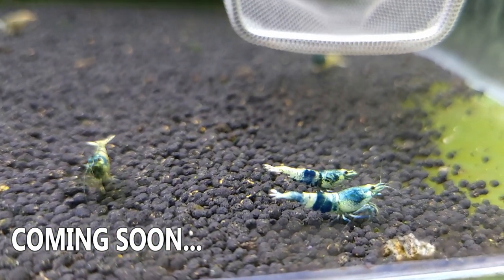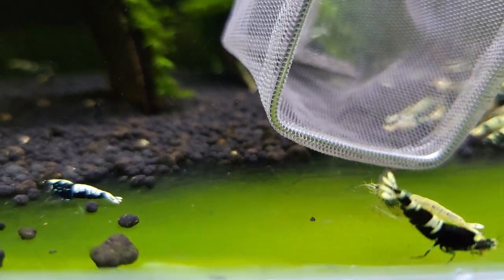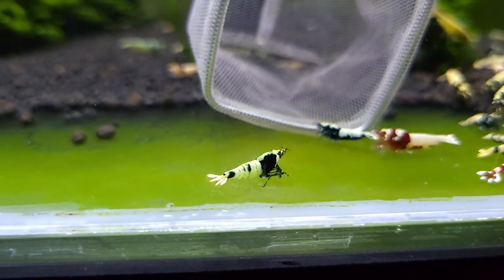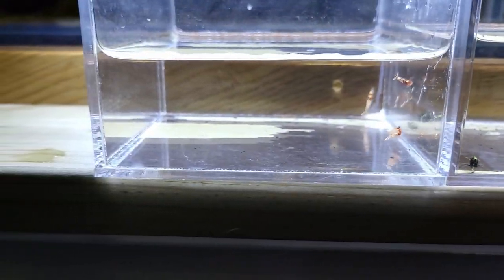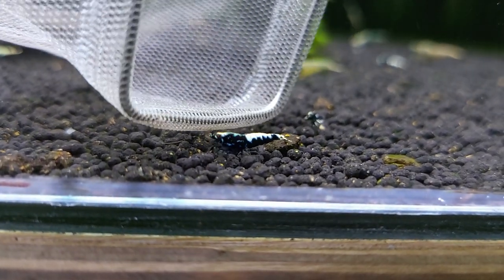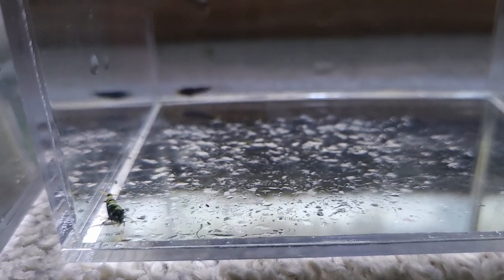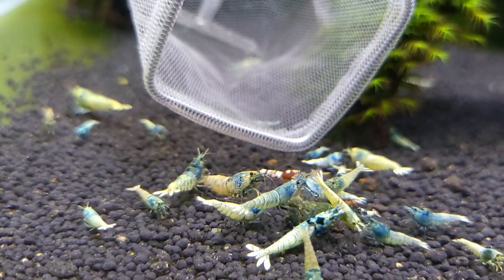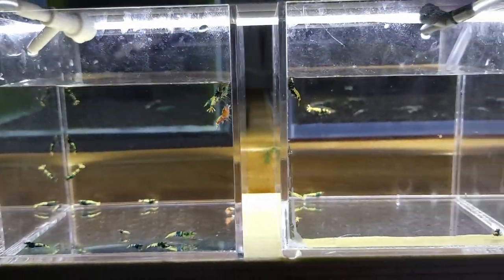Grading and Culling Caridina Shrimp: Selective Breeding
In this video, I cull two of my shrimp tanks and my goal is to select some awesome pinto and Galaxy shrimp and move them to their own tanks. I also going to show you two epic shrimps with very interesting patens.